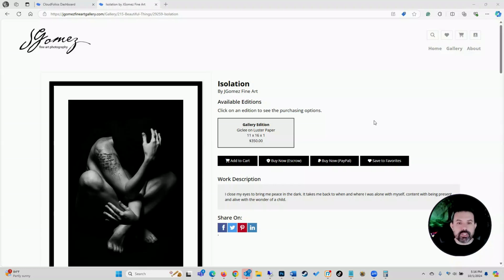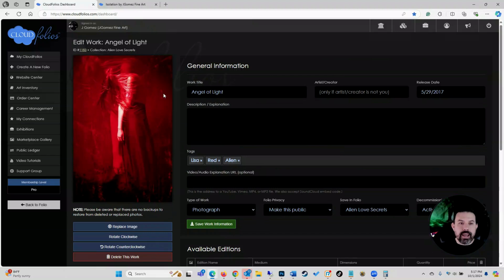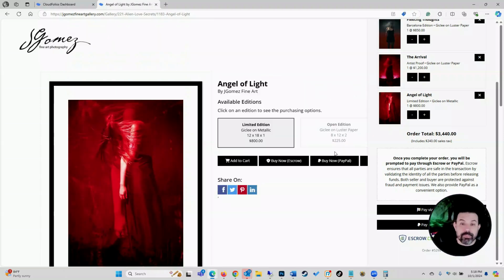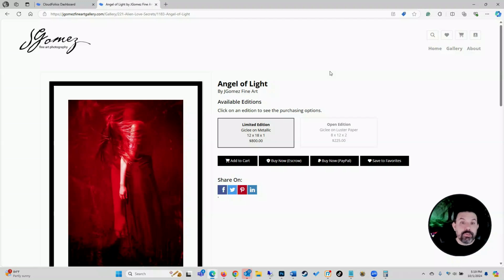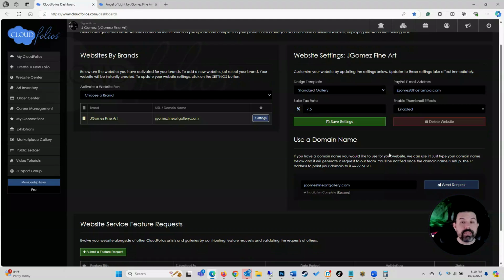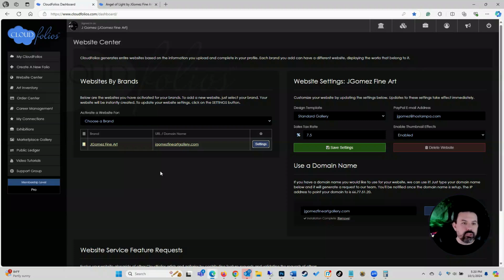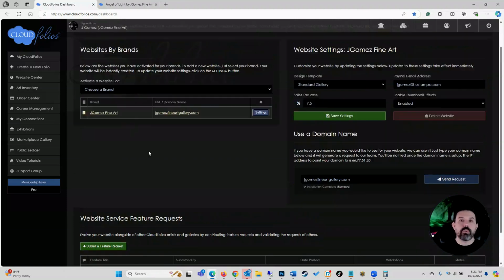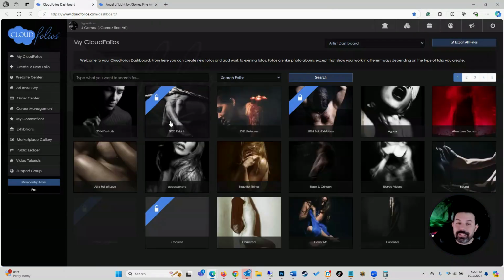Launch Your Art Sales Website Managed Through CloudFolios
CloudFolios CEO, Jose Gomez, explains our new art sales website program that creates focused, simple-to-use and -manage websites that can immediately process orders and art organized and managed through CloudFolios' super simple art cataloging system .